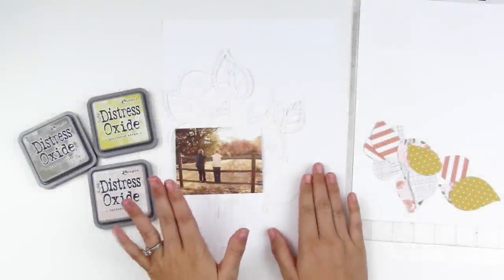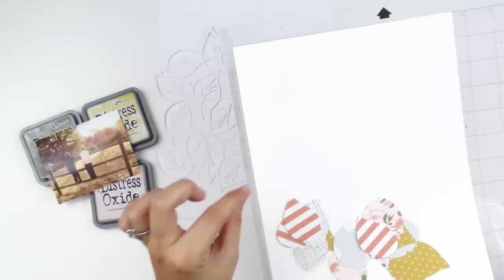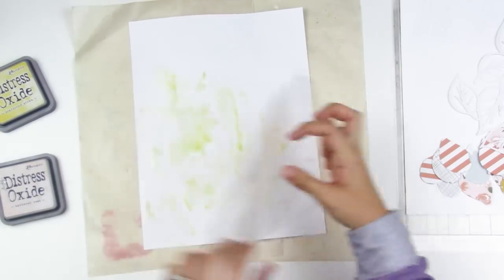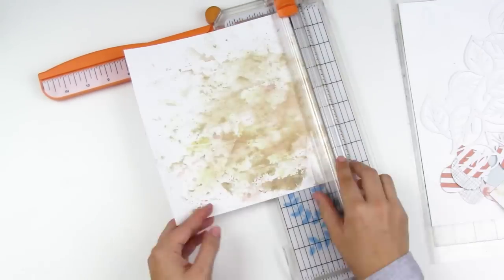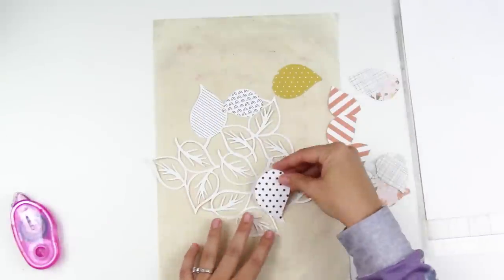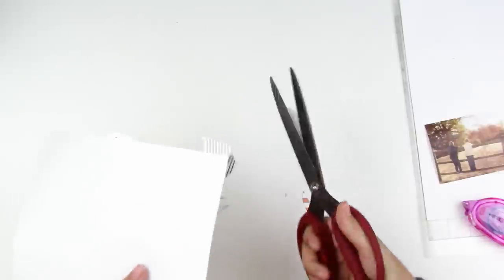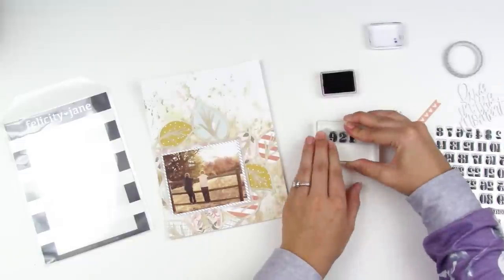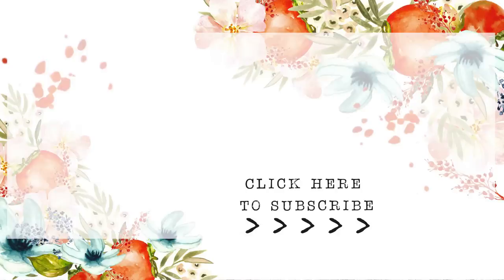6x8 Layout | Leaf Background Cut File | Felicity Jane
6x8 layout using the Amber Kit and some Silhouette cut files from Felicity Jane

--SUGGESTED VIDEOS--

• Felicity Jane Leaf Background File - Design ID 100149
• Felicity Jane Live In The Moment File - Design ID 153766